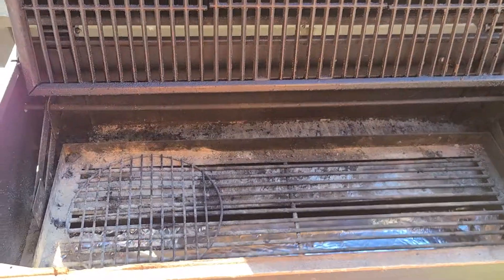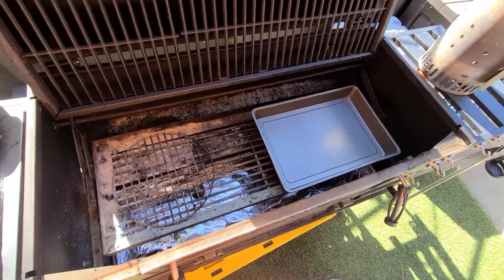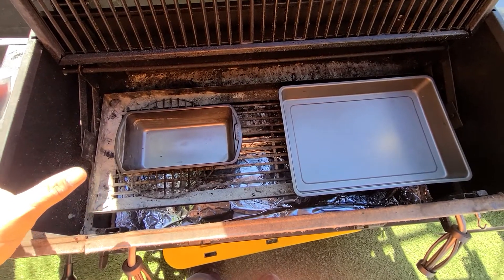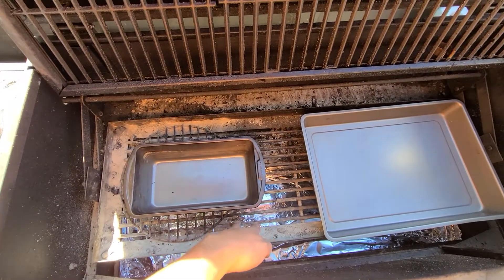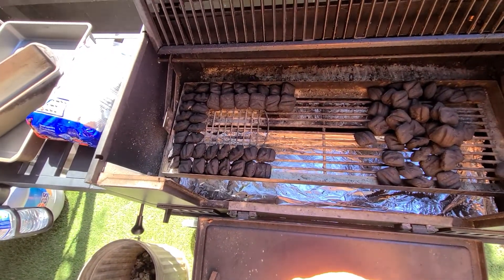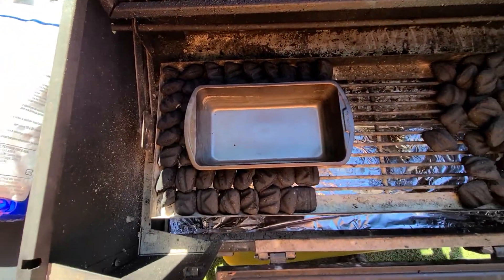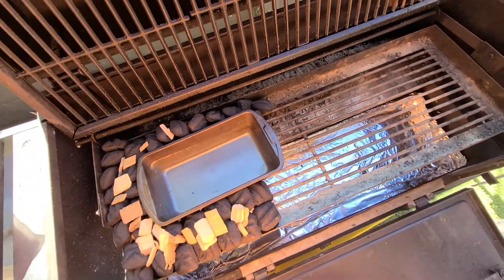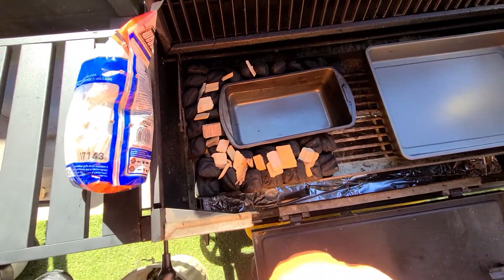How I do the charcoal snake in my Smoke Hollow BBQ pit